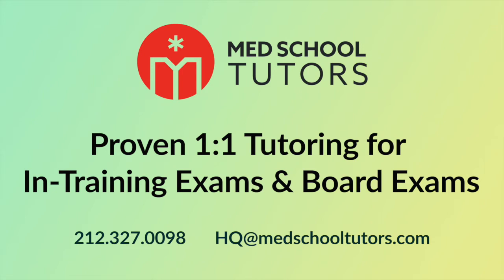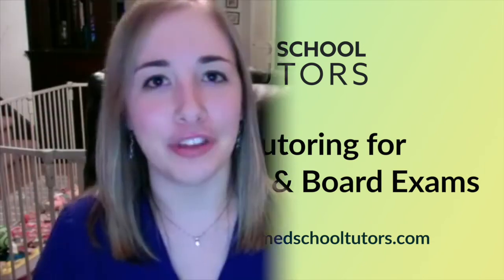The Most Important Things to Do When You Get Your ITE Score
Depending on your residency program, you may take the in-training exam anywhere from one to three times during your training. It is always given in August/September, and the results usually come back in October/November. Now that you have that score report in front of you, what should you do with it?